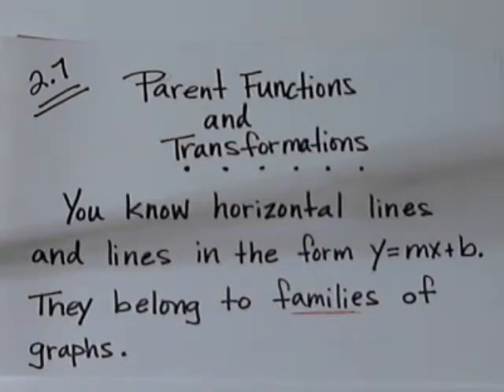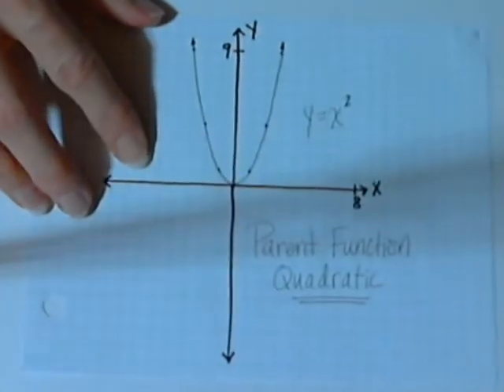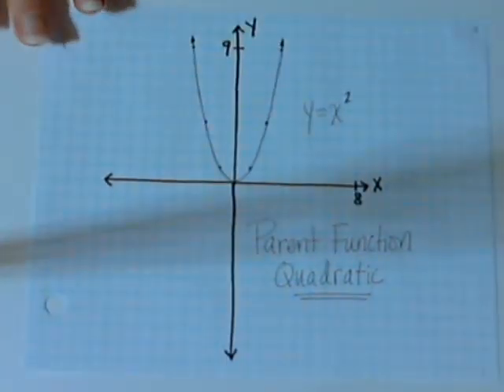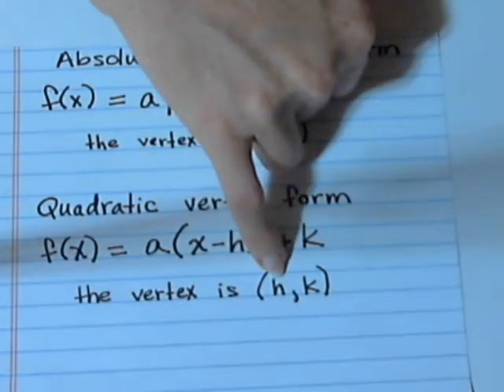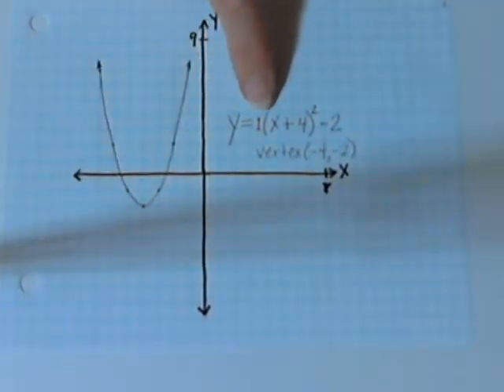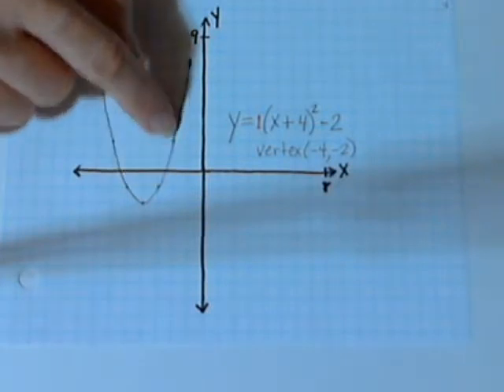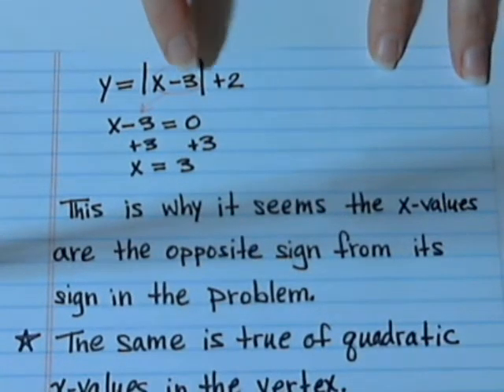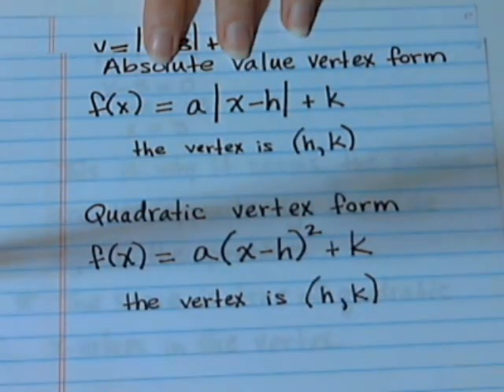ch 2.7 Parent Functions & Transformations